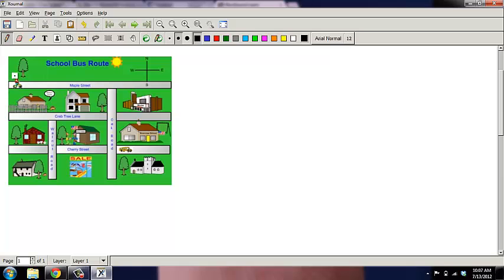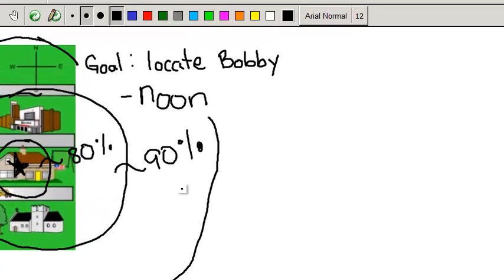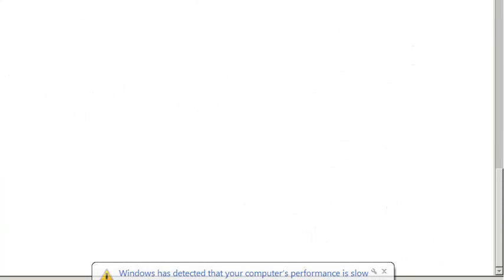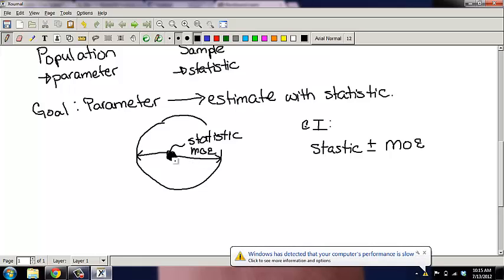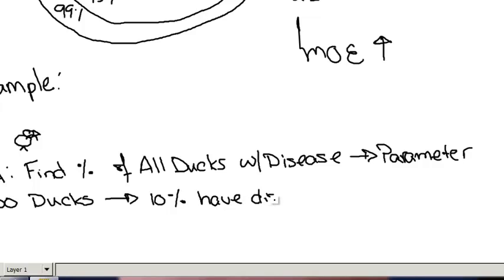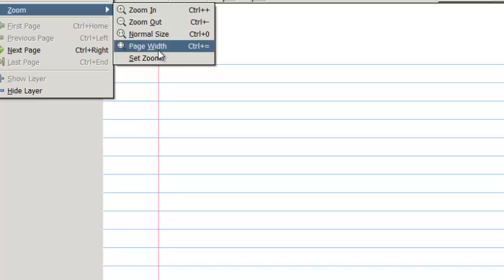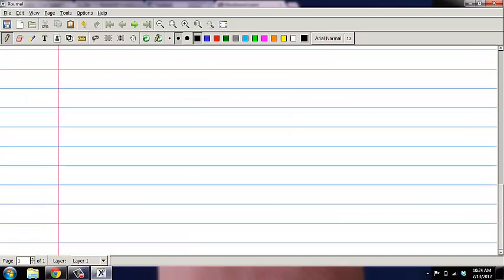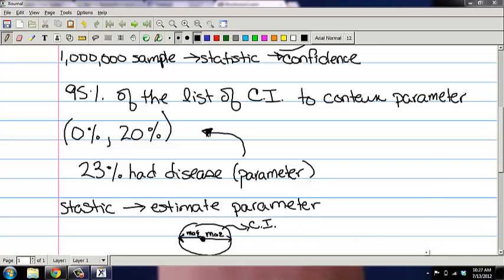Confidence intervals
An explanation of confidence intervals